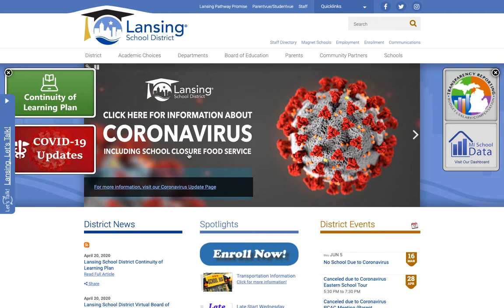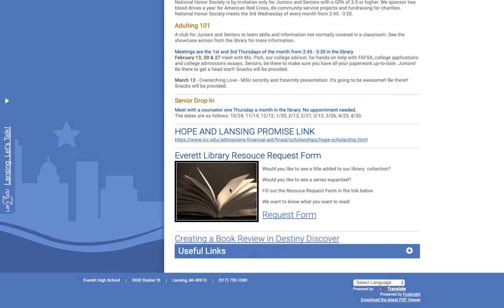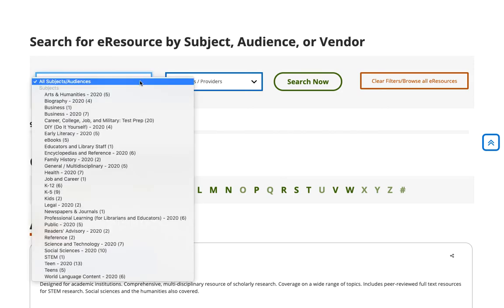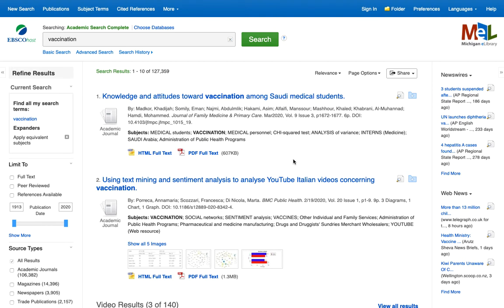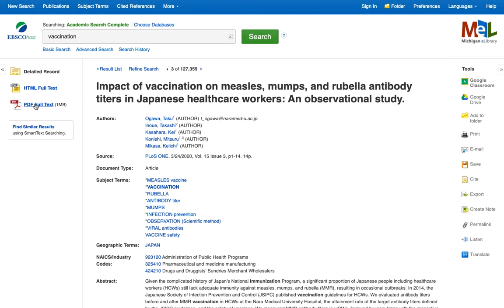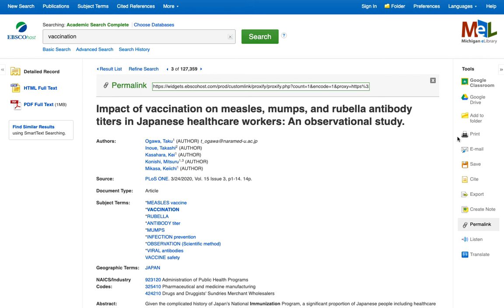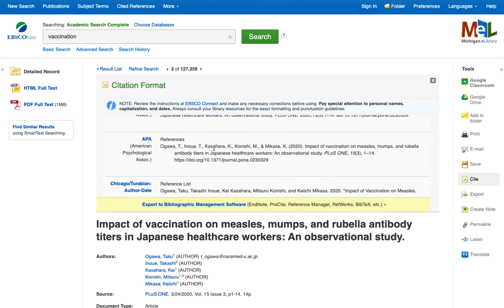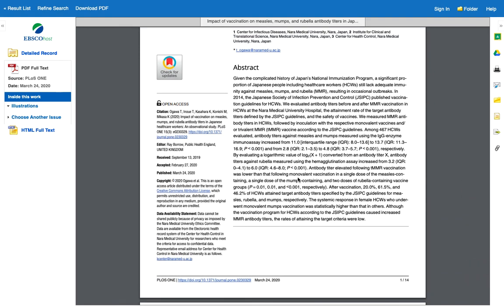Accessing MeL & Generating Citations Tutorial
This quick tutorial shows you how to access the Michigan Electronic Library from the school homepage. It also demonstrates how to create a citation for a specific source.